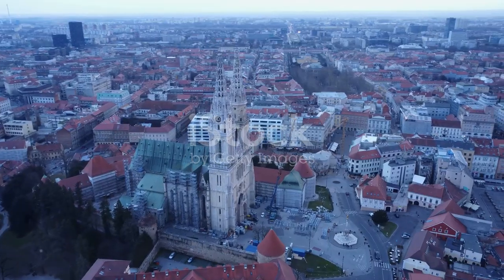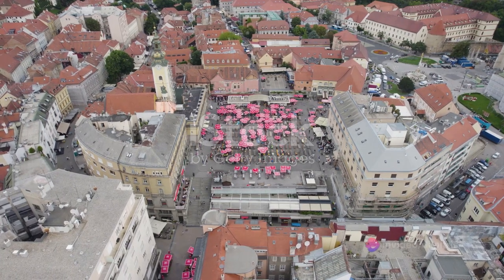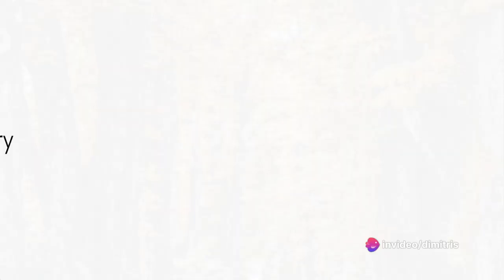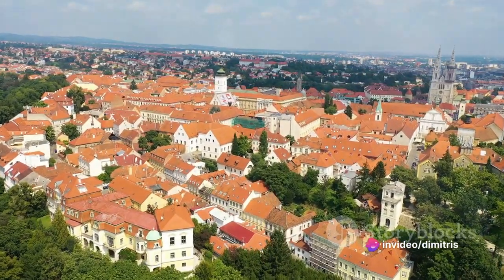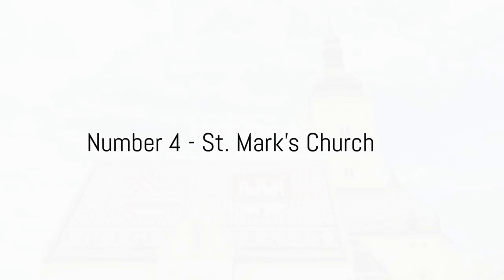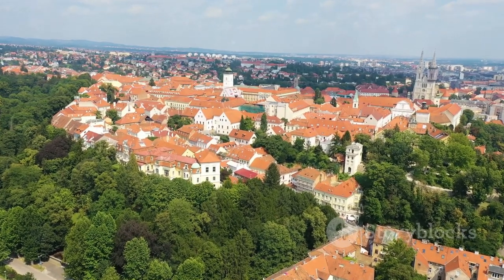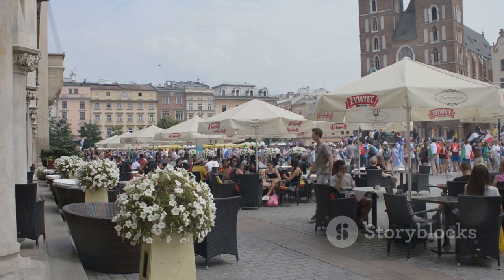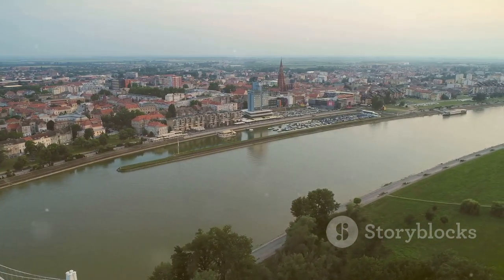🏰 Exploring Zagreb: Where History Meets Modern Charm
Step into the vibrant city of Zagreb with our top 10 must-visit spots! From historic landmarks to hidden gems, this video covers all the essentials for your trip to Croatia's capital. Explore the iconic Zagreb Cathedral, stroll through the enchanting Upper Town, and indulge in local delicacies at Dolac Market. Whether you're a history buff, a foodie, or a nature lover, Zagreb has something for everyone. Don't miss out on these incredible attractions that make Zagreb a must-visit destination.

Transform your advertising and thumbnail game with the magic of Adcreative.ai – where creativity meets results
Elevate your video strategy to new heights with VidIQ – your ultimate companion for YouTube success

00:00 The Charm of the Charming Zagreb
00:57 Lotrščak Tower
01:45 Dolac Market
02:47 Museum of Broken Relationships
03:45 Mirogoj Cemetery
04:46 Medvedgrad Castle
05:46 Zagreb Cathedral
06:53 St. Mark's Church
07:52 Upper Town
08:49 Jarun Lake
09:54 Ban Jelacic Square
10:52 Zagreb - A City of Wonders